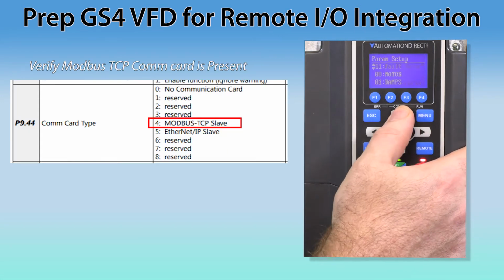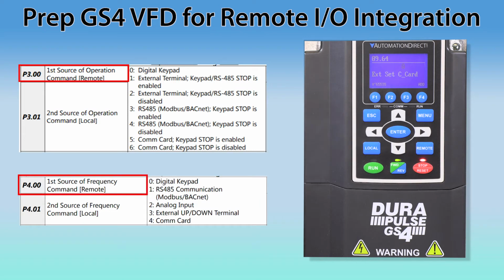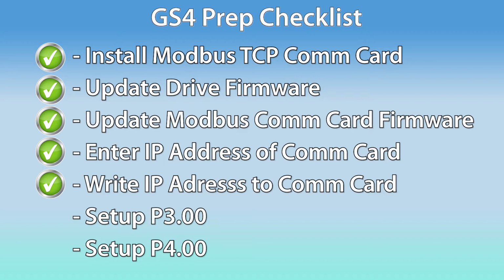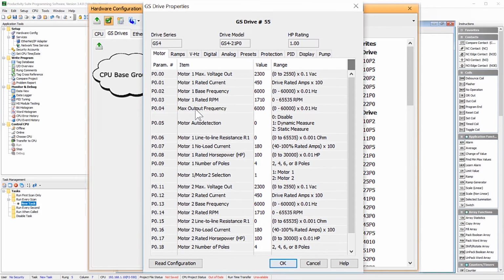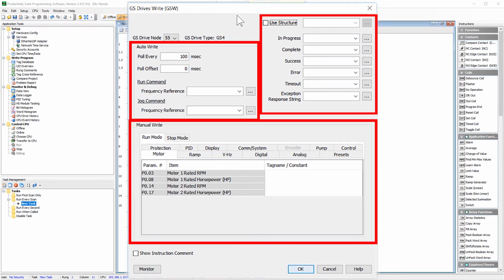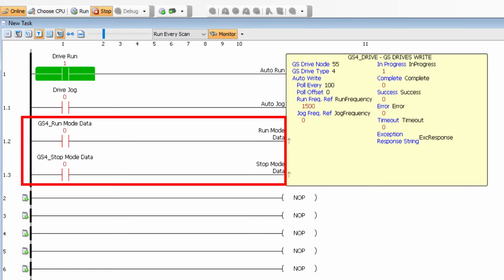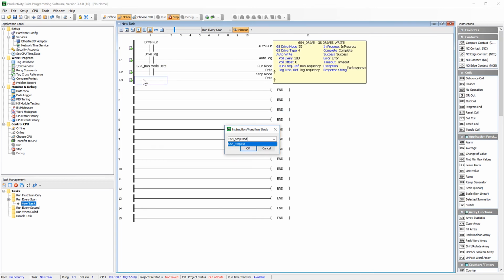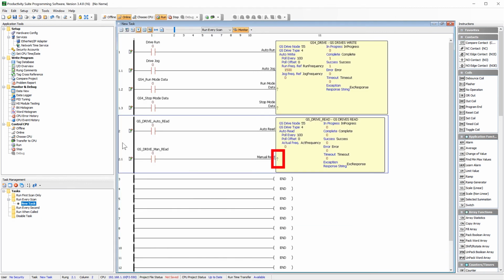Productivity PLC: Remote I/O Integration of the Durapulse GS4 VFD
-Productivity  has now integrated the use of the New Durapulse GS4 VFD as direct Remote I/O. This allows for easy to use VFD  motor control integration from the Productivity PLC. Enabling the the Durapulse GS4 parameters to be viewed and edited from the Productivity Hardware Configuration.

This video details the steps to get the Durapulse GS4 VFD connected tot he Productivity PLC and highlights the basic steps to gatehre feedback from the drive.

Videos to setup drive for Remote I/O